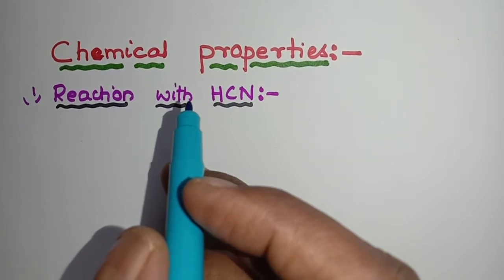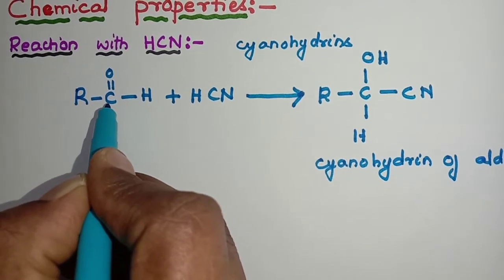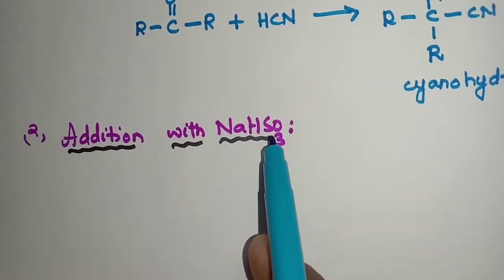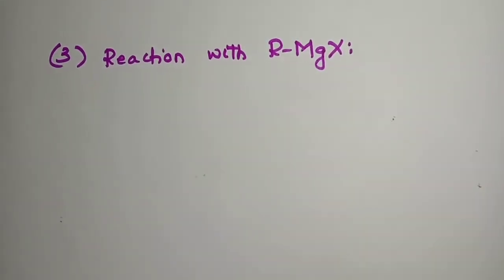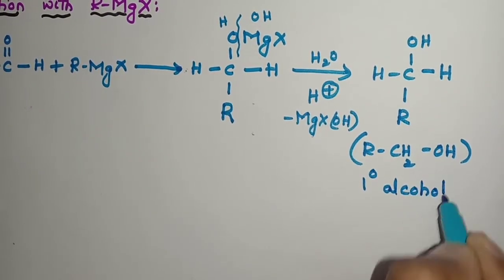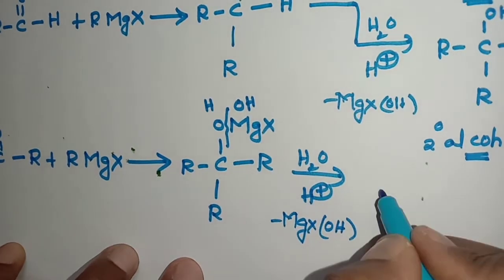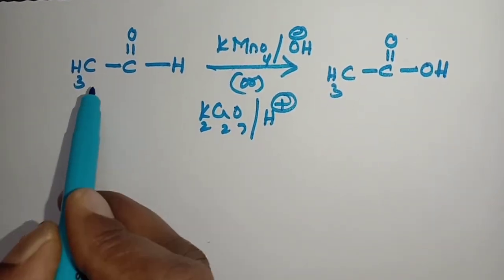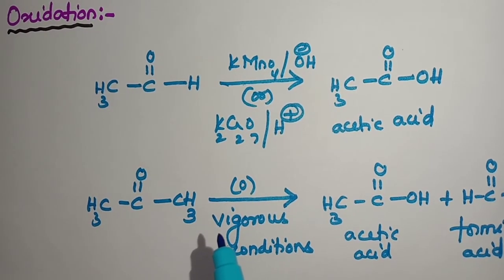CHEMICAL PROPERTIES - PART-1 CARBONYL COMPOUNDS: ORGANIC CHEMISTRY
This video is about chemical properties of Aldehydes and Ketones
Reaction with HCN
Reaction with Sodium bisulfite
Reaction with Grignard reagent
Oxidation